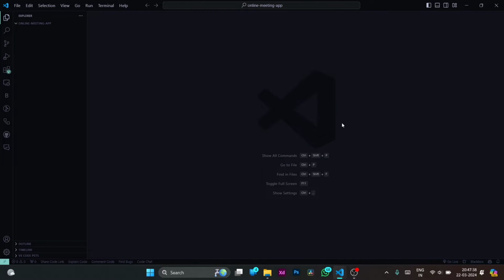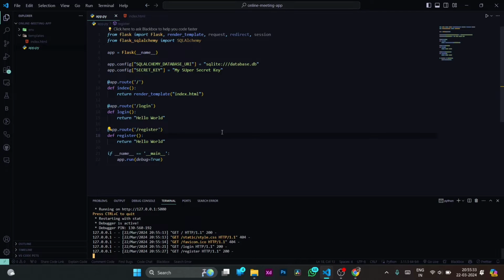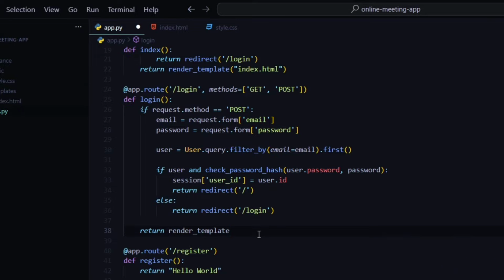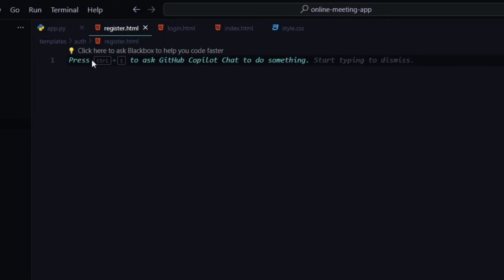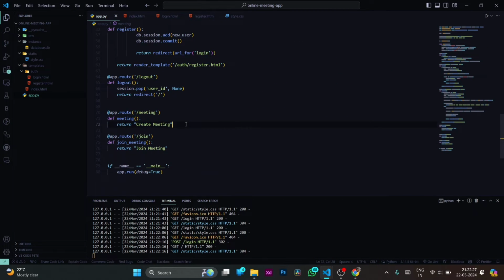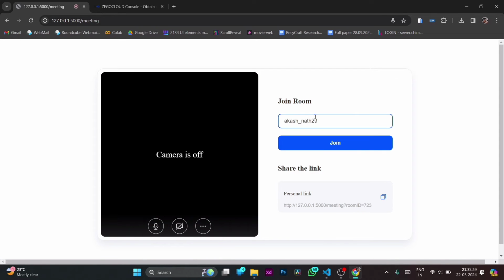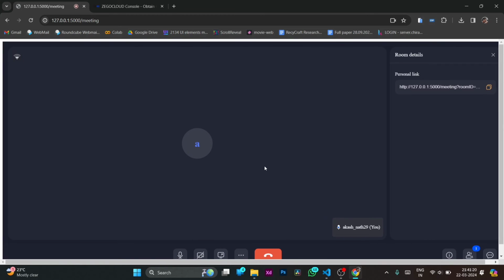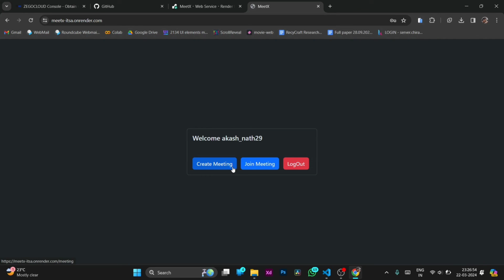Zoom Clone in Flask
Hey guys, It's Akash again!! 🙌🏻

In this video, I don't just show you how to code; I invite you to embark on a journey of creation, collaboration, and innovation. 🚀

Hope you loved this project!!

If so, then like this video, share this as much as possible, comment down your thoughts in comment section 🤝🏻

flaskflask appflask dashboard tutorialflask frameworkflask getting startedflask hello worldflask projectflask python tutorialflask quick tutorialflask tutorialflask tutorial for beginnersflask web development tutorialflask web frameworkjavascriptpython flaskpython flask simple examplepython flask templatepython flask tutorialpython flask tutorial for beginnerspython flask vs djangopython flask web serverpython flask web service